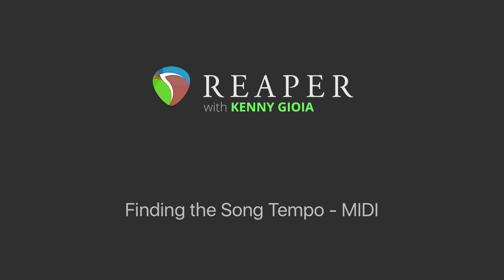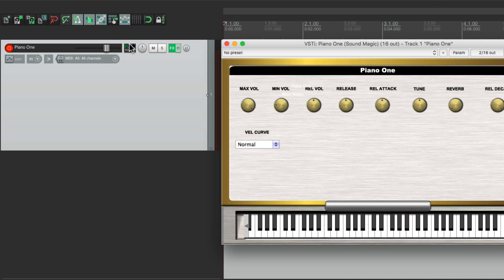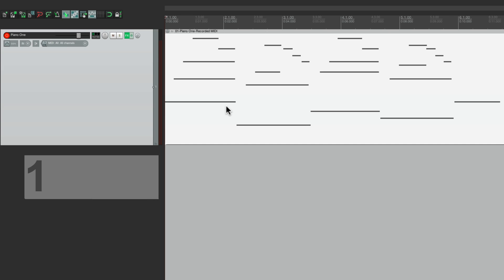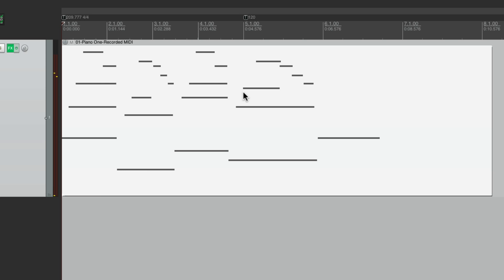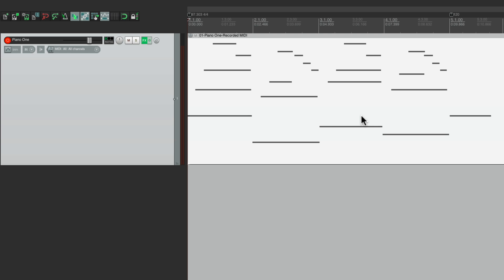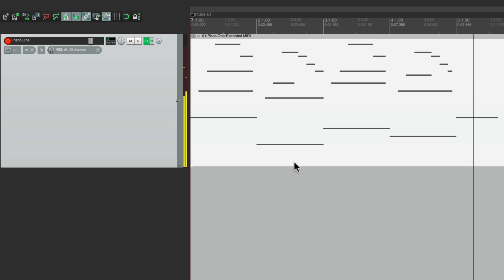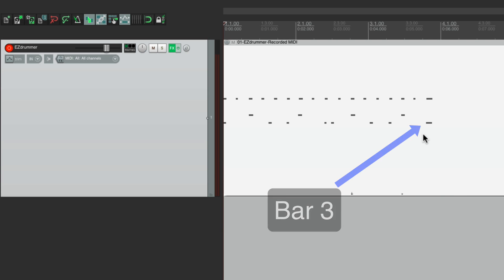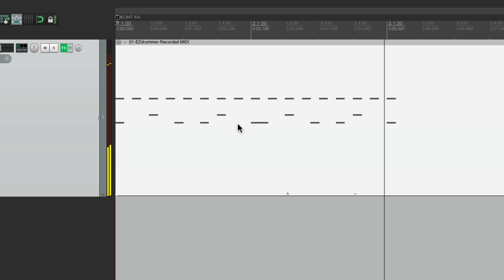Finding the Song Tempo in REAPER - MIDI